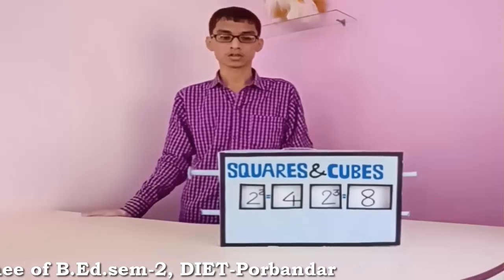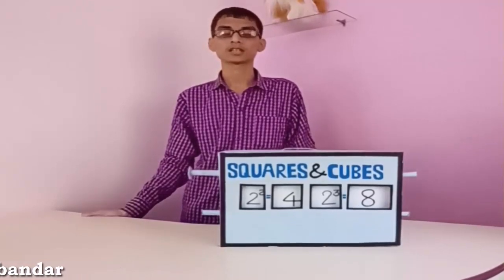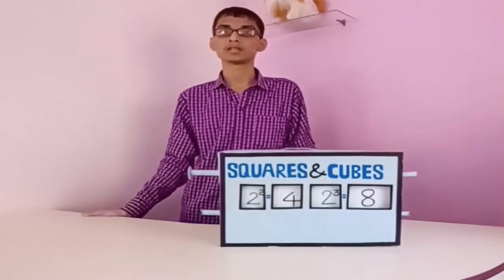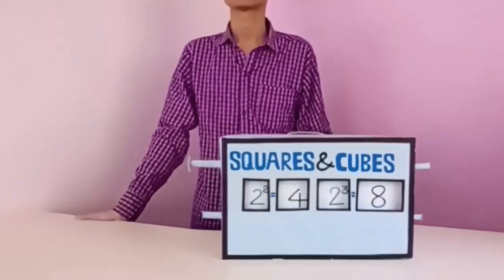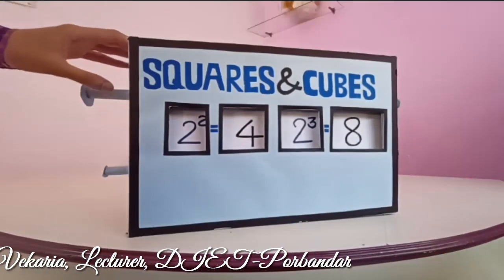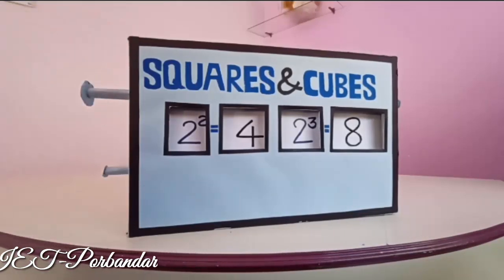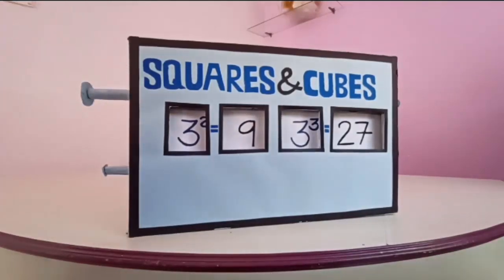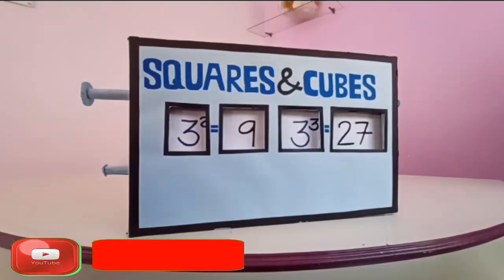TLM OF MATHEMATICA, વર્ગ અને ઘન, Square and Cubes Model, By : SOLANKO YASH